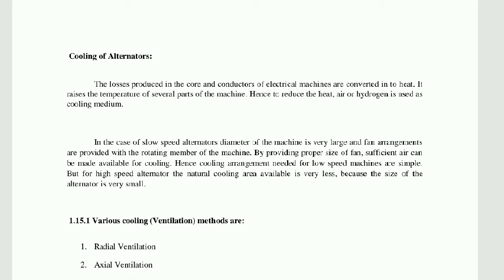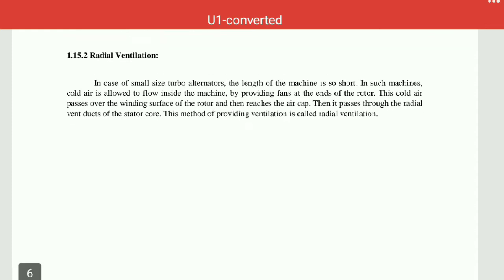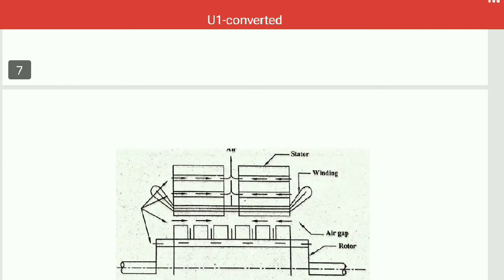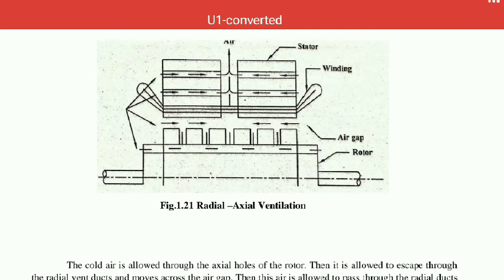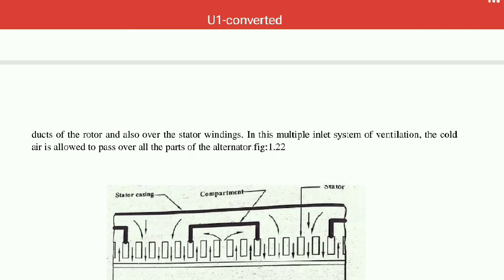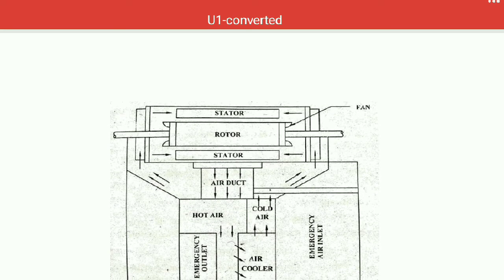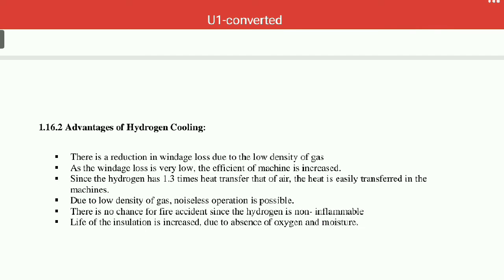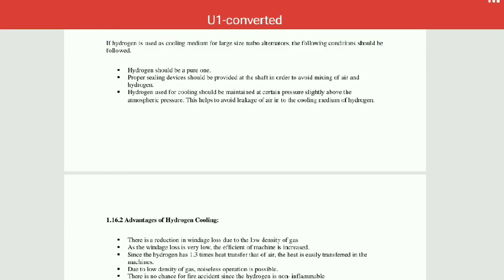Cooling of Alternator - English